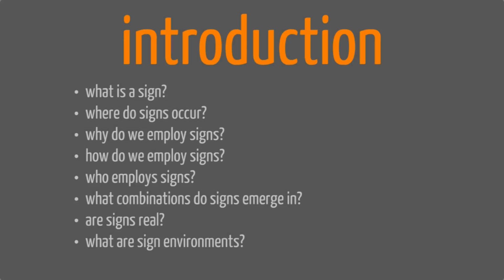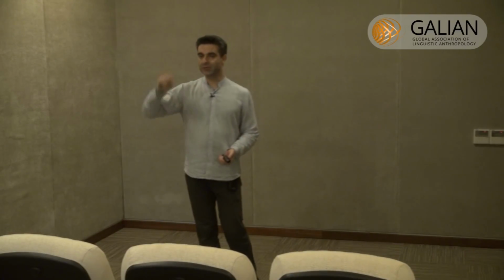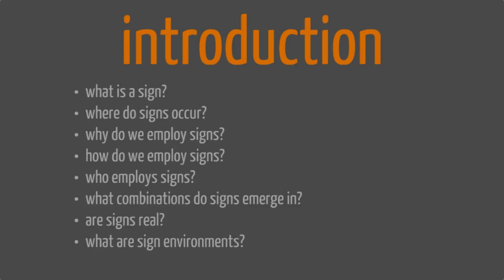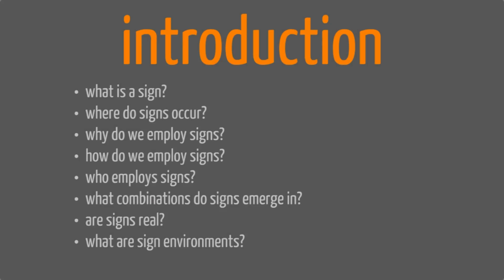OMILIA 2A - A - Linguistic Anthropology Lecture Series - Semiotics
OMILIA 2A - A - Semiotics - Ongoing Meetings in Linguistic Anthropology